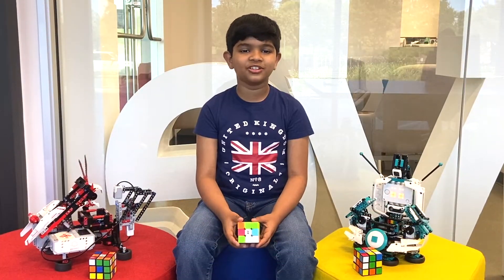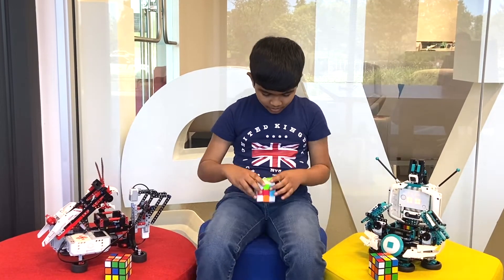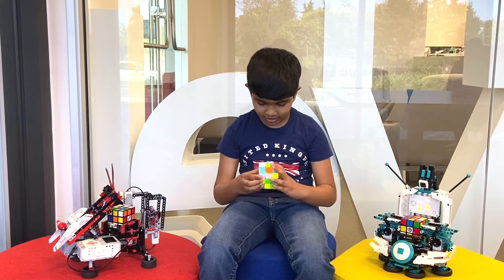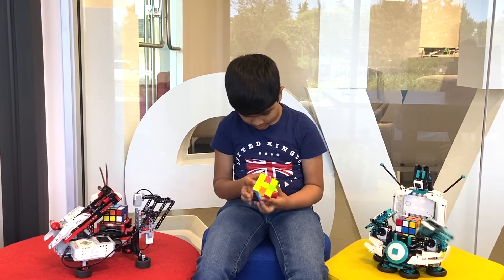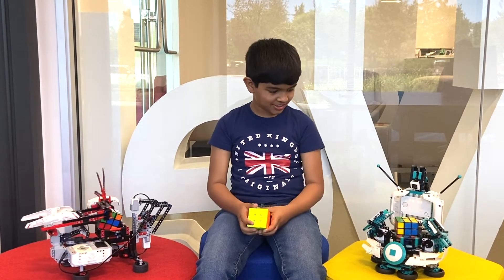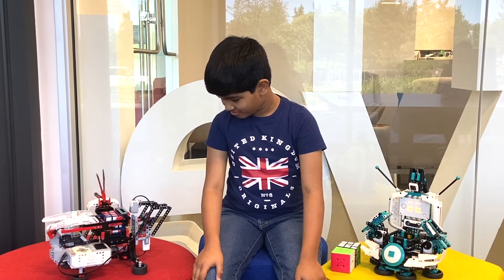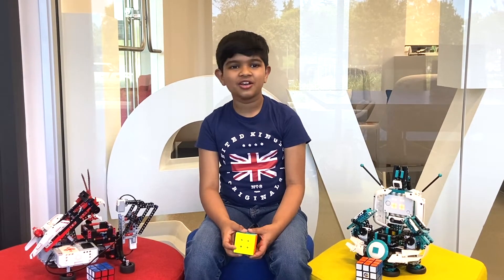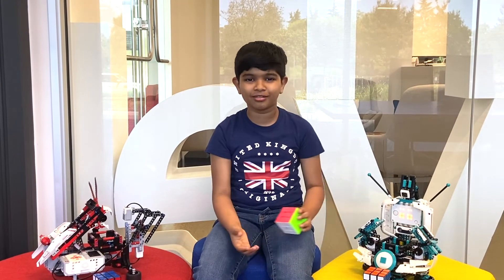Mancuber vs Mindcuber | Mindcuber RI 51515 | Mindcuber EV3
In this video, Sid Shivnath races against two machines that he built to solve the Rubik's cube! The two machines are: Mindcuber Robot Inventor 51515 and Mindcuber EV3 31313. Both these machines were designed as per instructions and program available at MindCuber.com